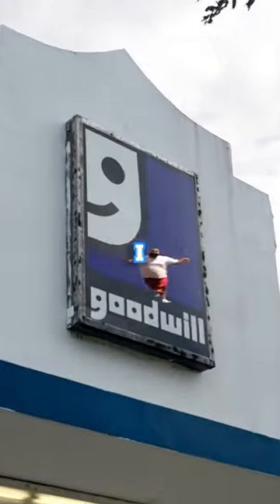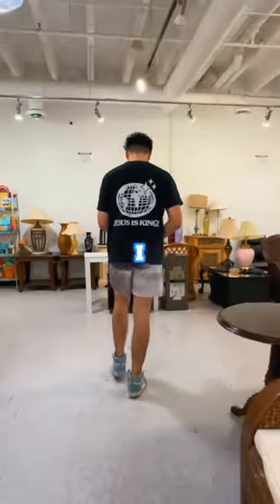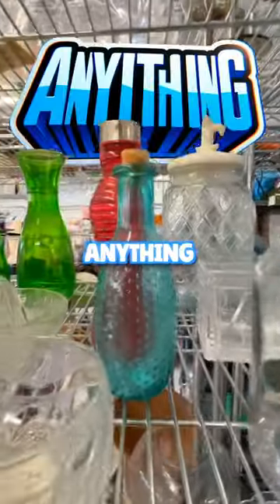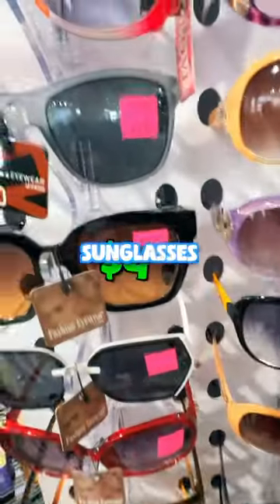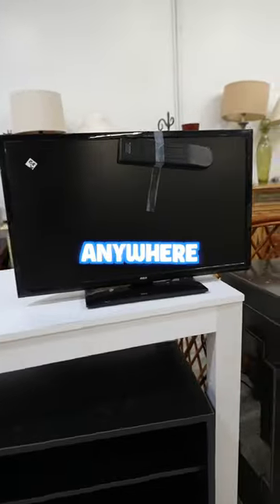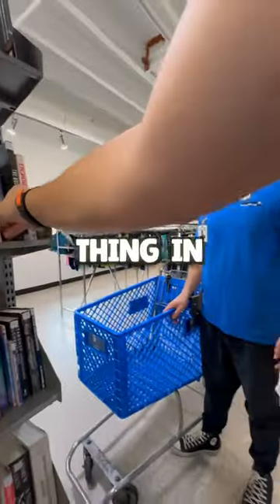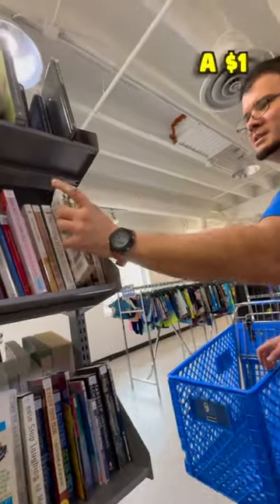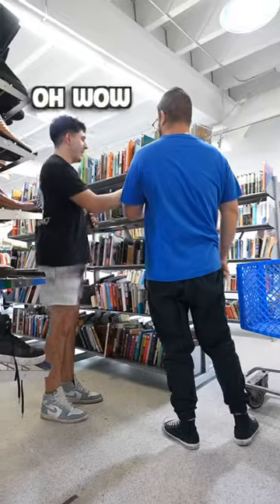What's The Cheapest Thing in a Thrift Store?